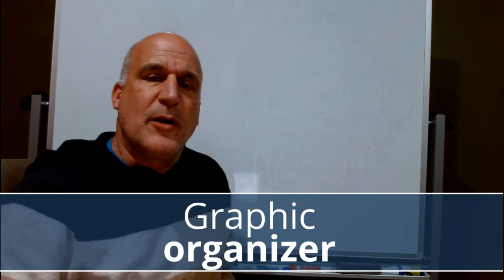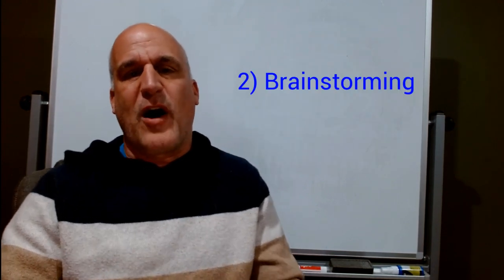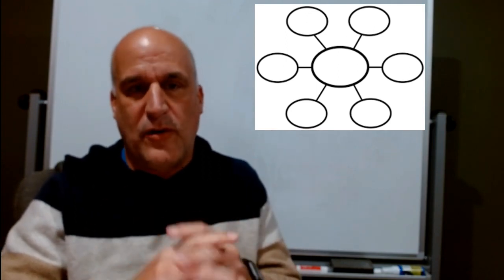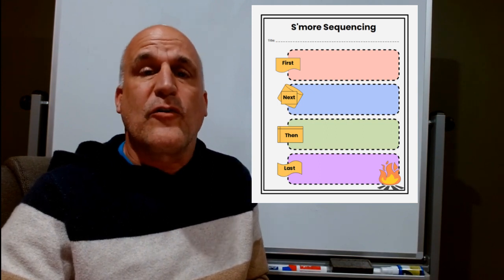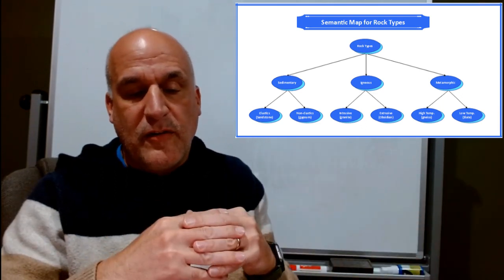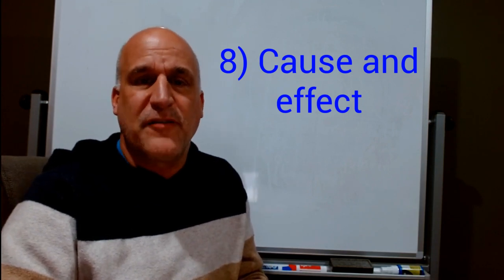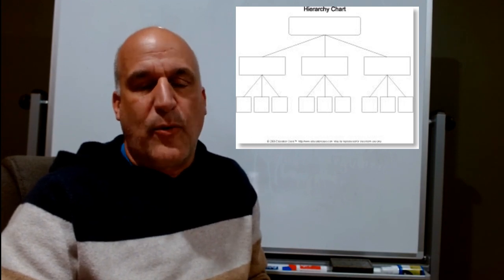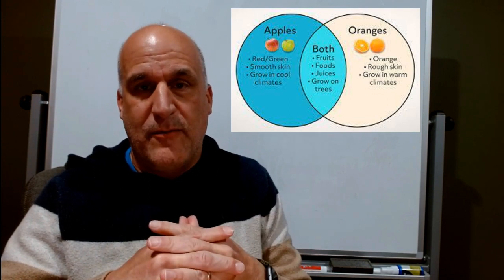Todd Talks - Graphic Organizers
Graphic Organizers - if you are seeking to focus your students, look no further than a good graphic organizer. As its name states, this is a graphic that helps students to organize their thoughts as well as helping them see connections and relationships. You can find many graphic organizers to meet the needs or what you are trying to accomplish with students or you can create your own. This talks about 10 different types of graphic organizers and what you can do with them.